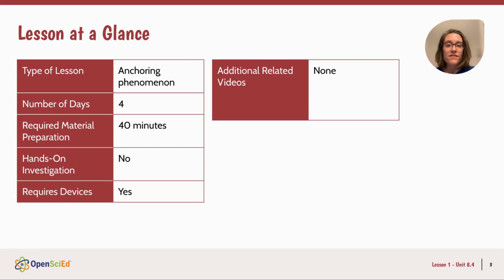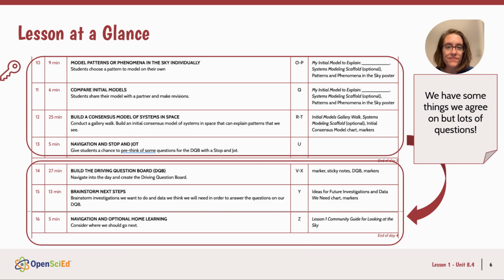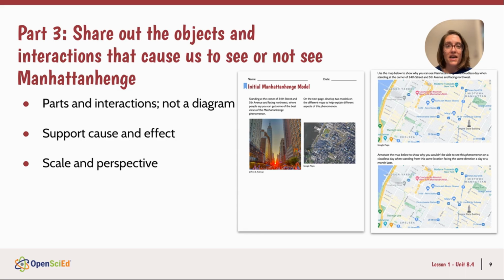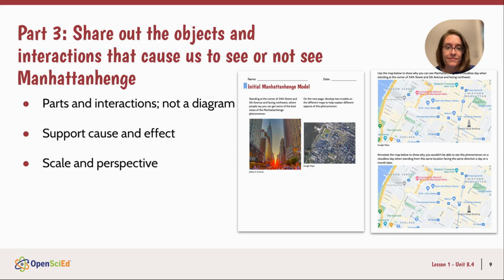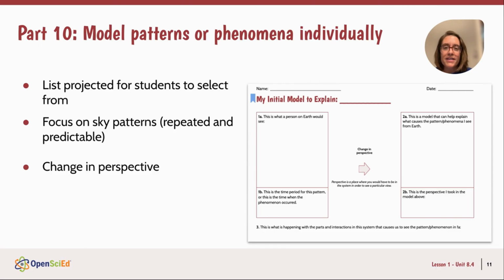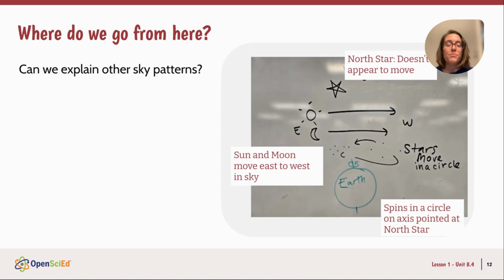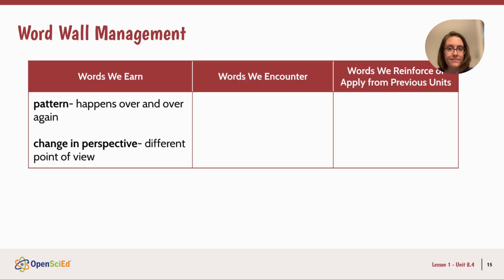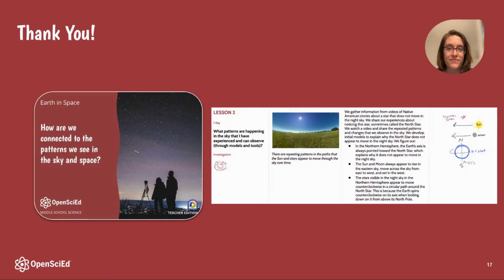Unit 8.4 Lesson 1 Planning Video | OpenSciEd On-Demand Resources